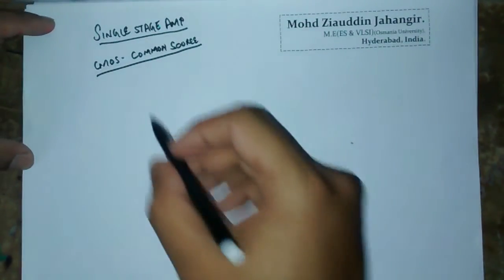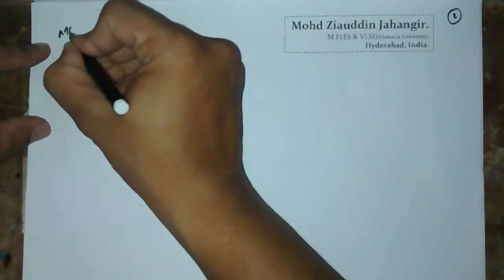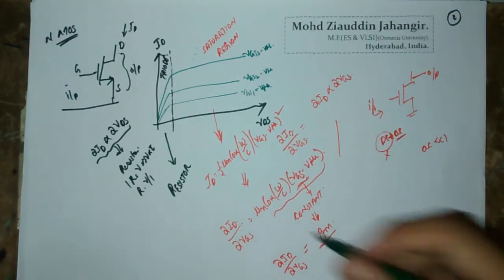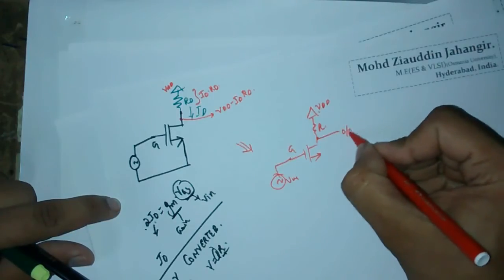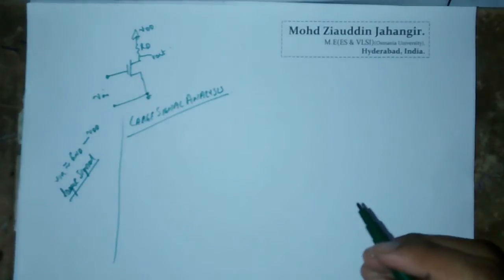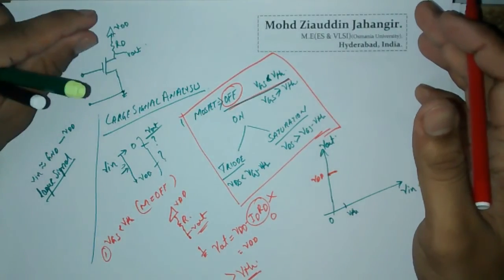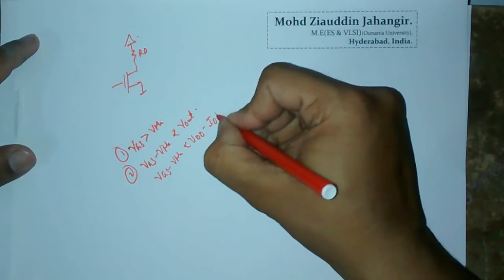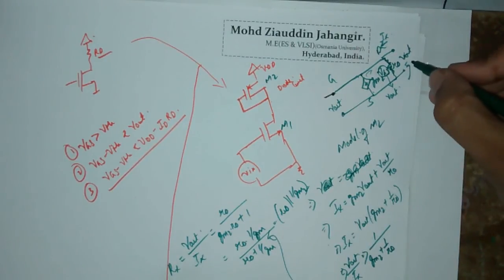CMOS Common Source Amplifier - Analysis (Part1)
This video is the first in the series on "CMOS Common Source Amplifier". In this video, mathematical model of an amplifier is first derived ? How MOS can be used as an amplifier ?. How model of MOS is derived ? . How to synthesize a circuit from mathematical model?. Also,  the difference between Small and Large signal analysis is made. CS is analysed both for small signal model and large signal model.
NOTE: In the video i have made a mistake at the point where i derive a mathematical relation between input and output of general amplifier. It should be ( dVout = gm . dVin) instead of ( dVout /dt = gm . Vin). Please ignore it.